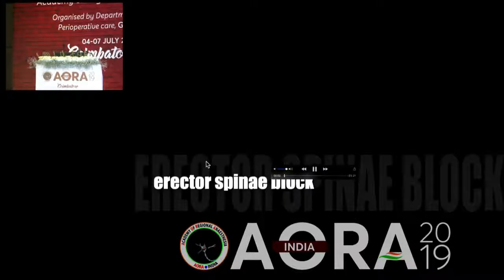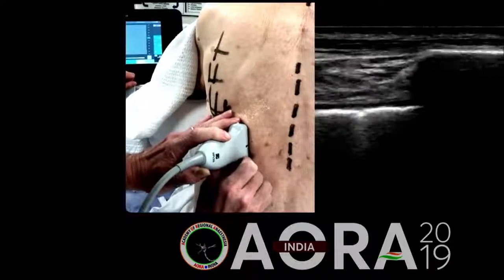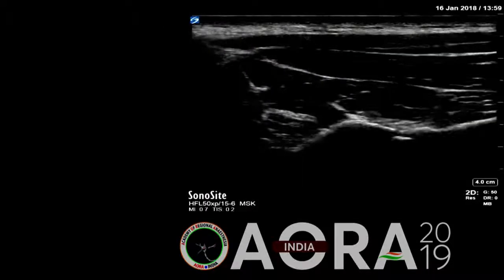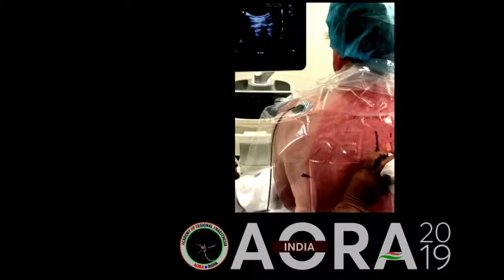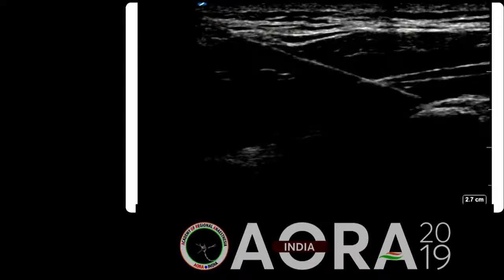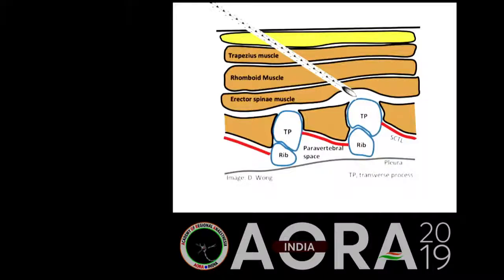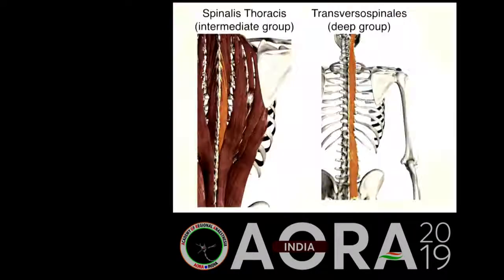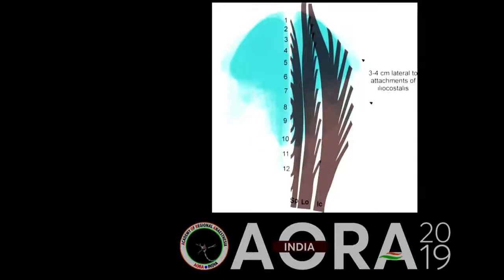AORA 2019 | Serratus Anterior Plane block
Serratus Anterior Plane block

Prof Michael Barrington, Australia